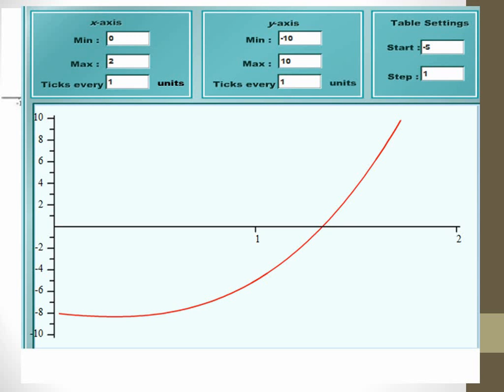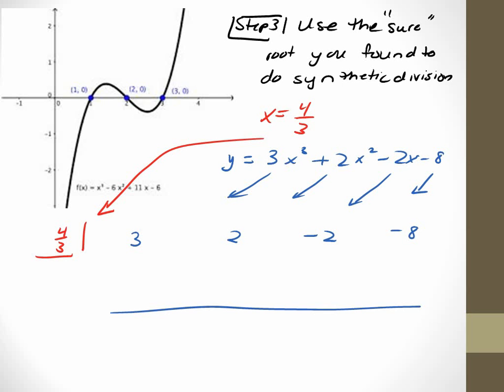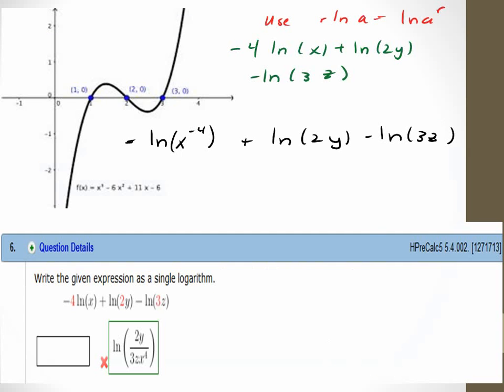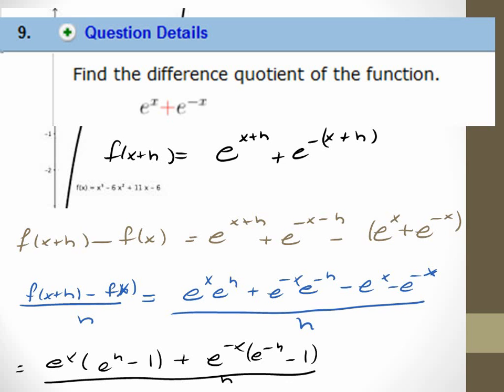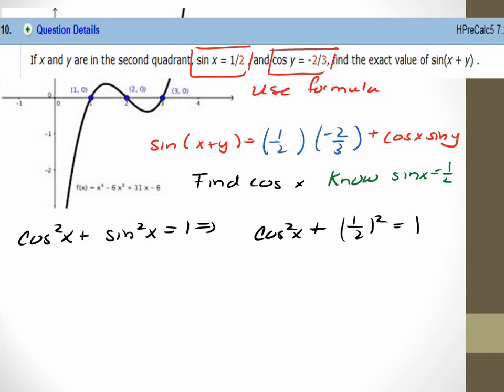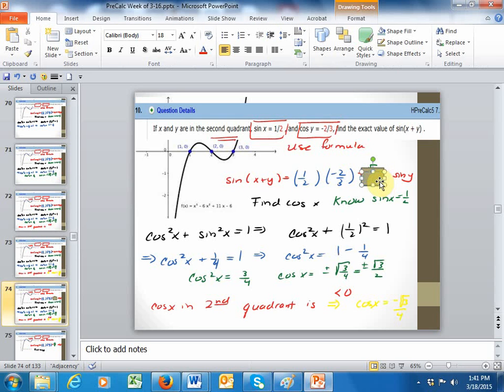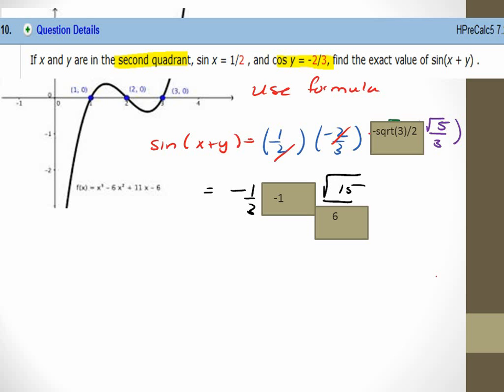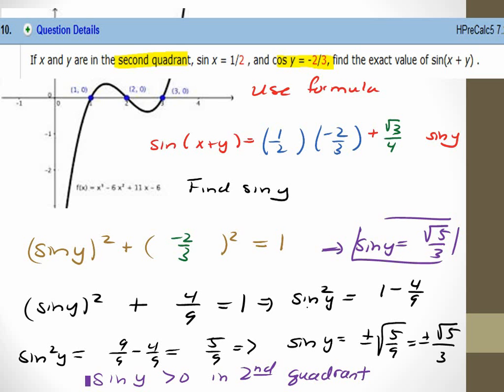Precalculus Webassign Problems Synthetic Division and sinx+y